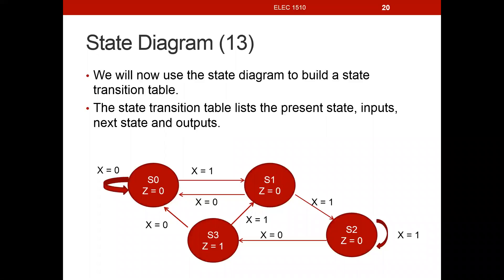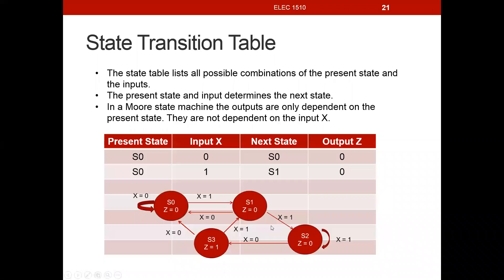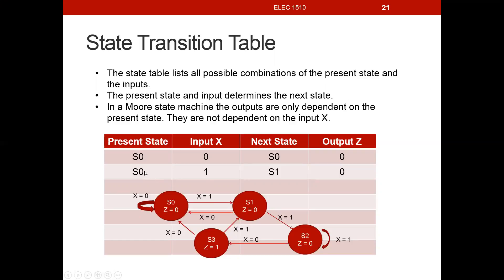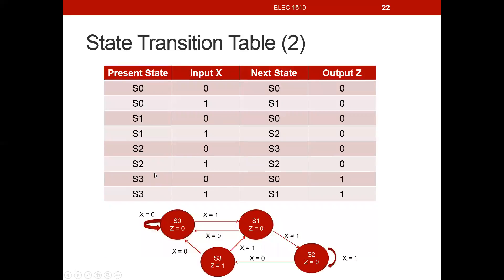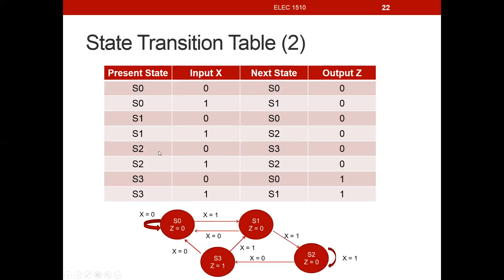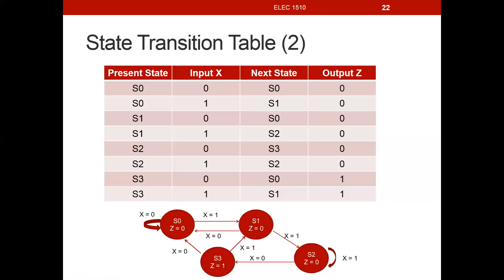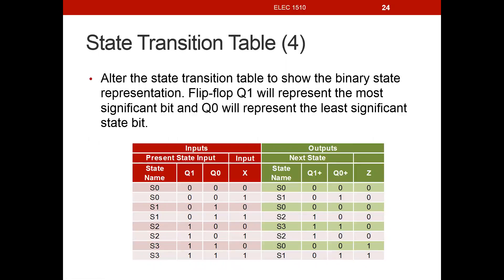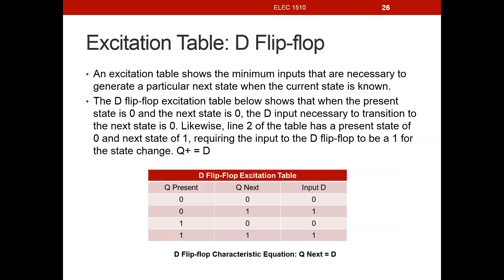Finite State Machine Sequence Detect 110, part 2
State transition table for sequence 110